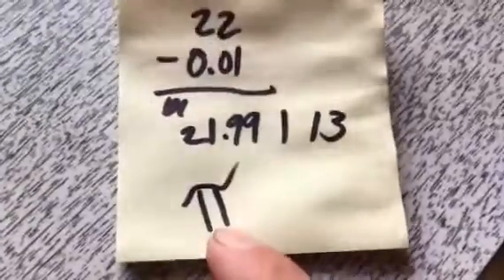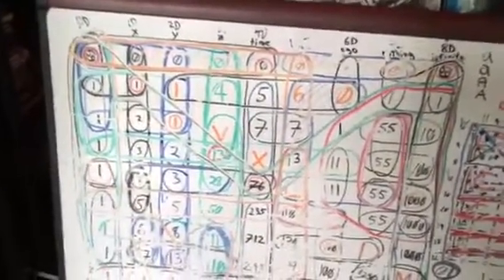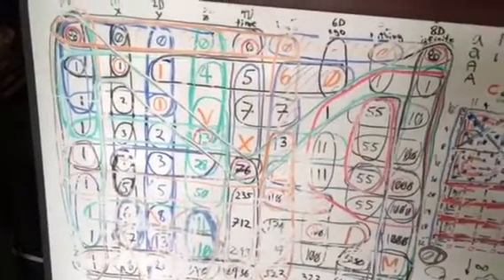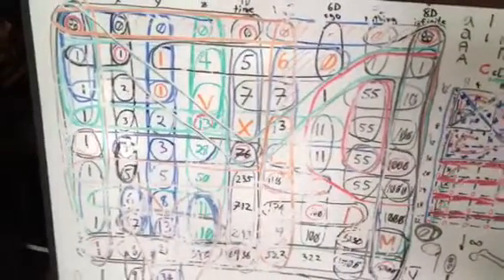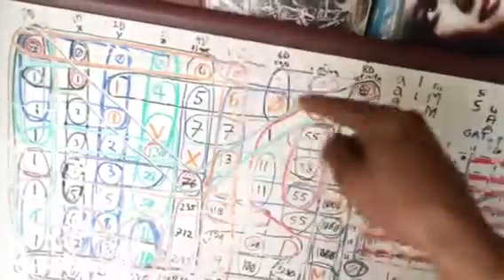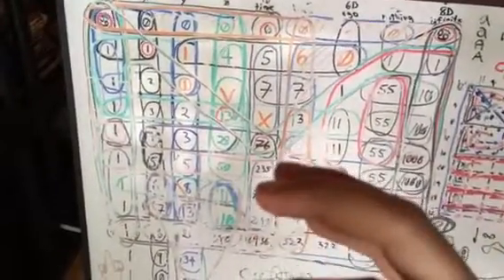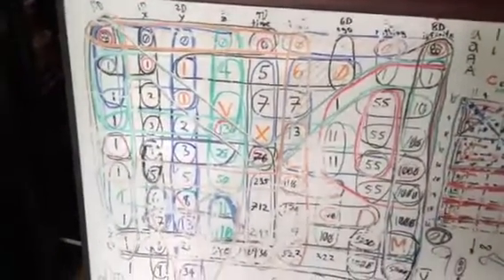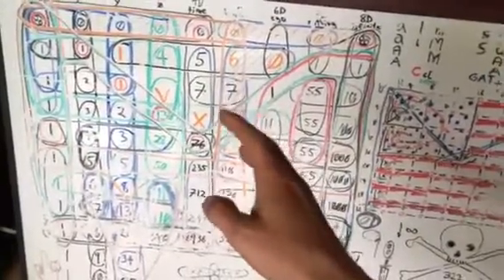pi in my face all this time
vesica pisces going 69 armageddon 69 to create pi

thats significant cant wait to cook clean and wash dishes guy

im shaking at a microscopic level and want to spew guy

mc escher and pi in two days